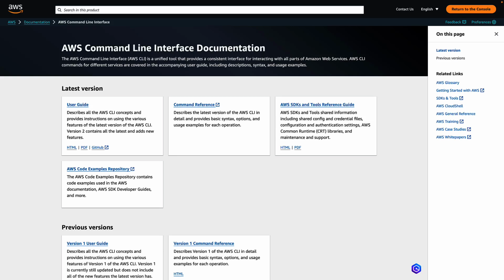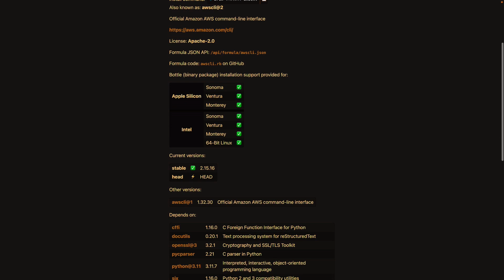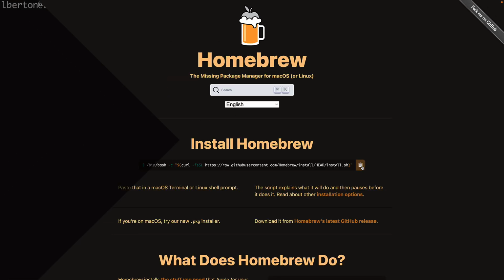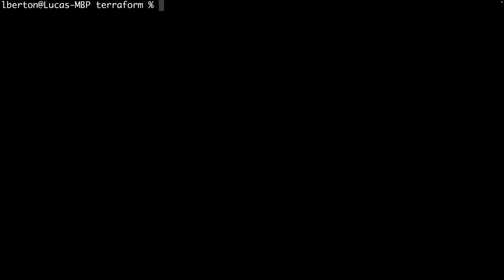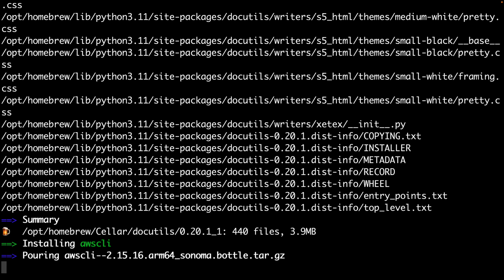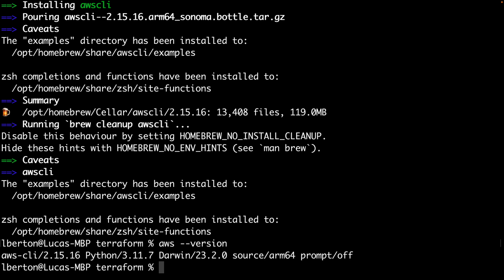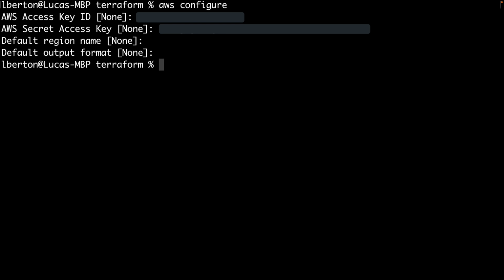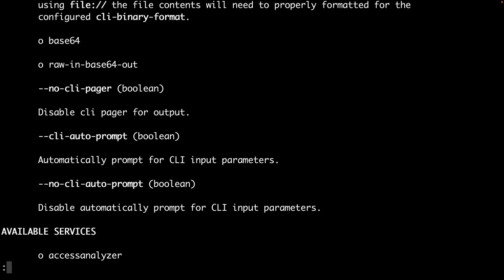How to Install AWS CLI on macOS Using Homebrew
A Step-by-Step Guide to Enhancing Your macOS with AWS Command Line Interface.

200+ Automation Examples For Linux and Windows System Administrators and DevOps

200+ Automation Examples For Linux and Windows System Administrators and DevOps